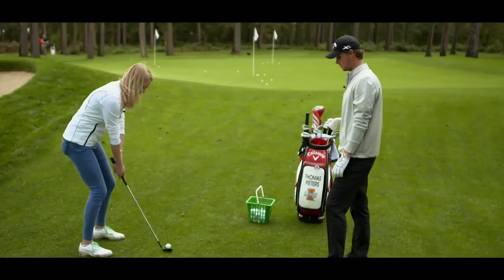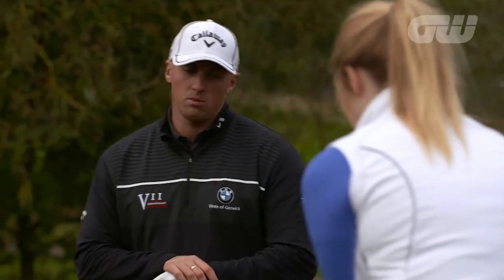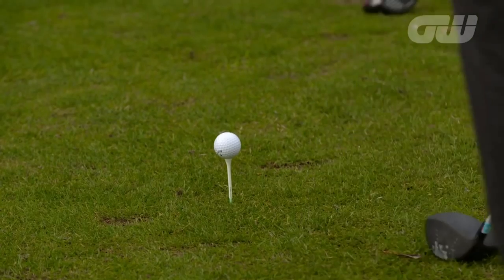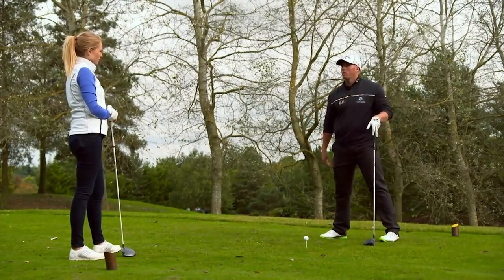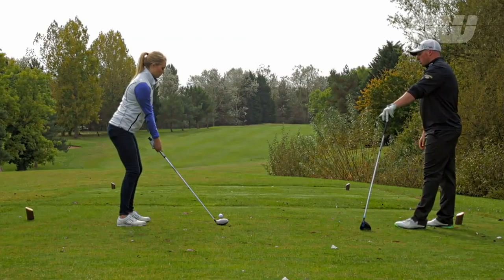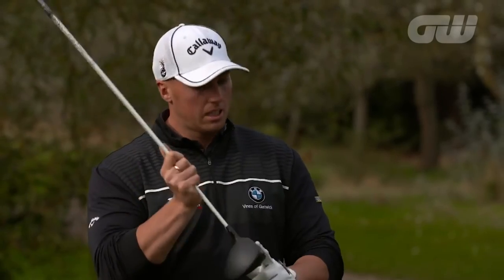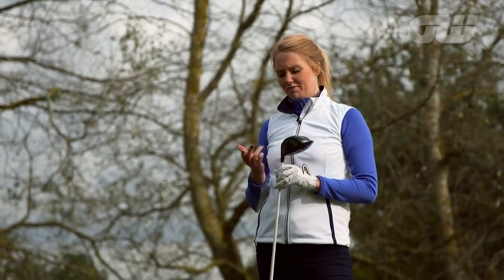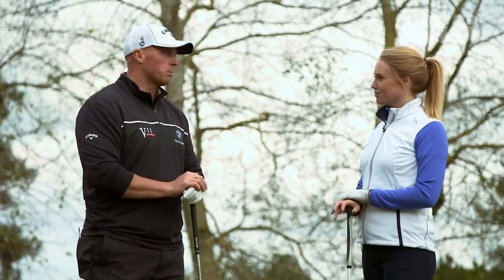Long Drive Expert Joe Miller's ULTIMATE Driving Tips | Golfing World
Joe Miller talks Anna Whiteley through his top long drive tips.